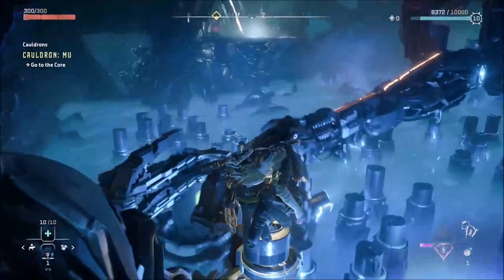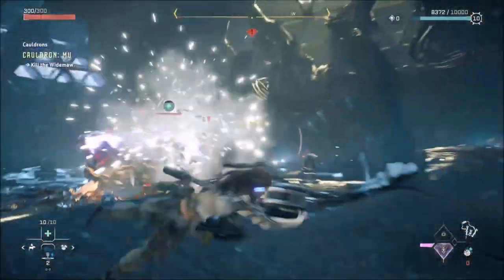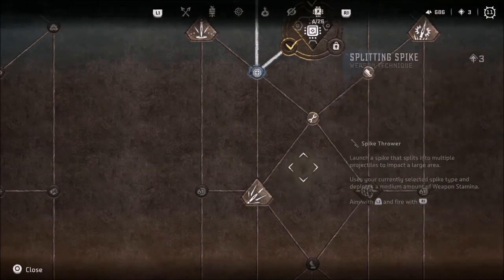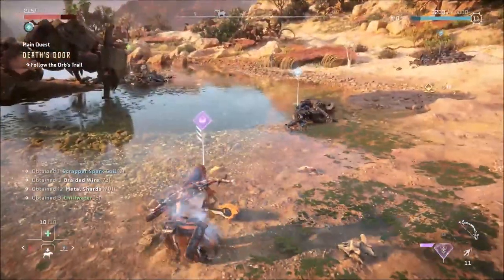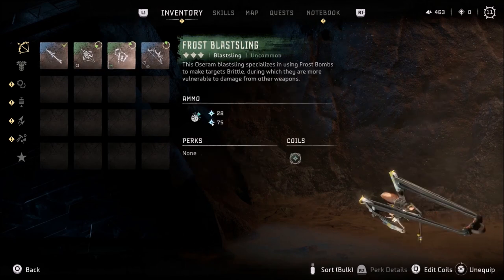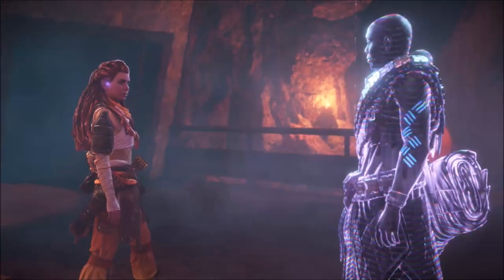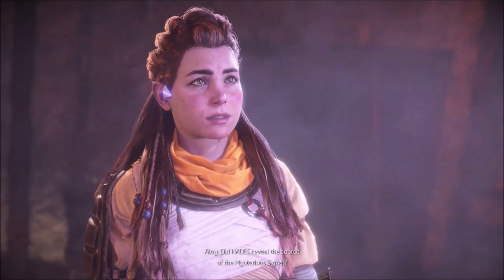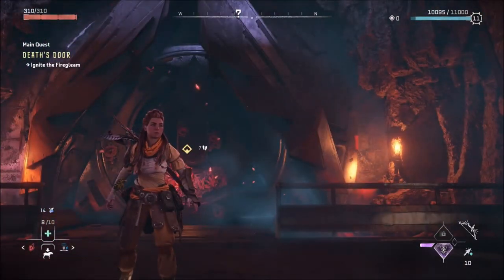We Found The Backup! - Horizon Forbidden West - Let's Play part 7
We interact with Hades after unlocking more mounts via a parkour challenge.